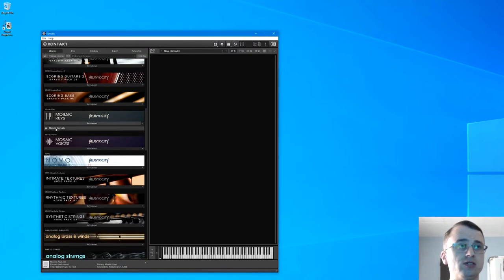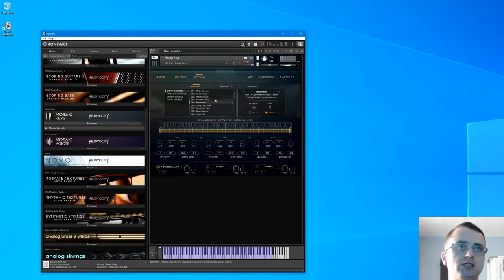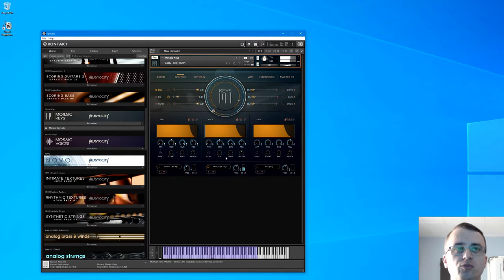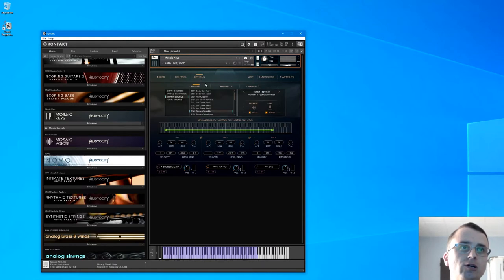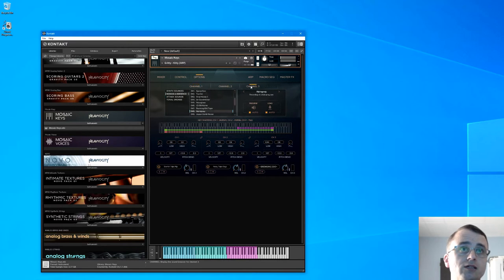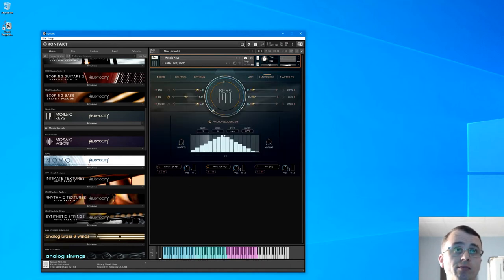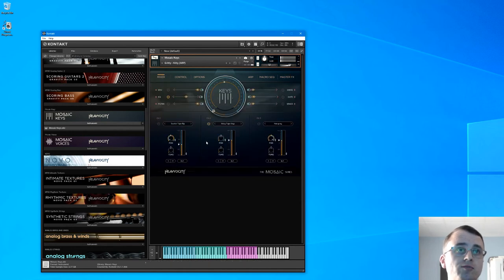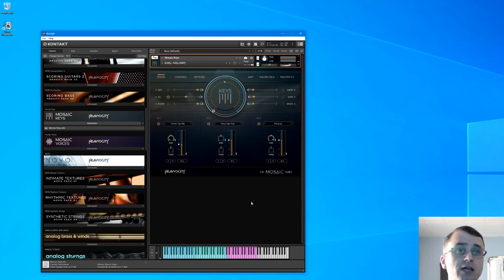Heavyocity Mosaic Keys - Kontakt Instrument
The other day I purchased Heavyocity Mosaic Keys. This is a first look video of what this sample library has to offer. I was really surprised at the quality of sounds and the sheer usability, not just of the patches but the sound sources.

The interface is very well laid out and intuitive, so you should not have any trouble in getting up and running.